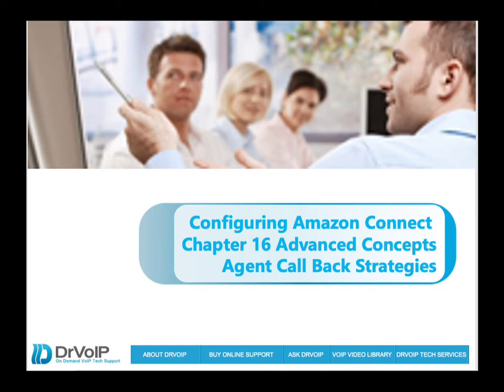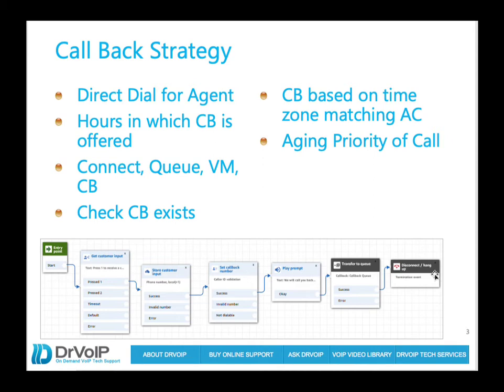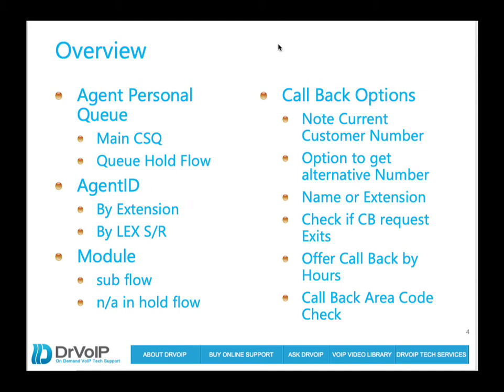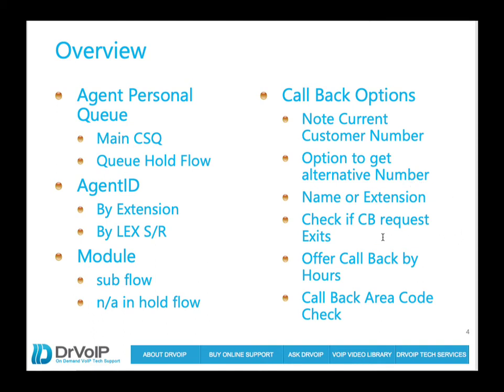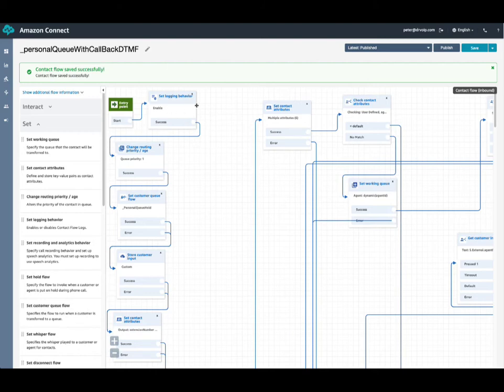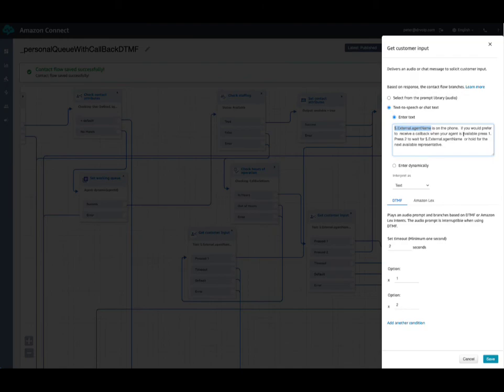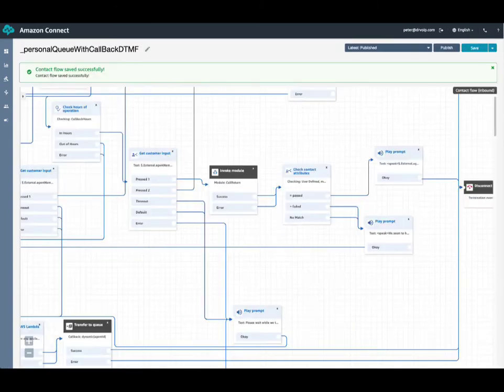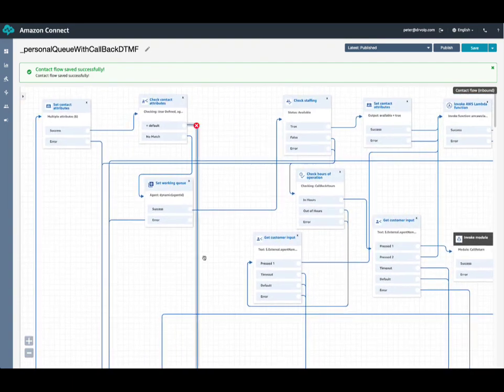Amazon Connect Advance Configuration - Direct Agent Dial with Call Back Options!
How to get better control of your call backs from queue while enabling direct Agent dialing by caller?   How to control when call backs are offered, when are they processed and how to handle call backs across time zones.  This clip also cover Priority over Time and Module (sub flow processing).